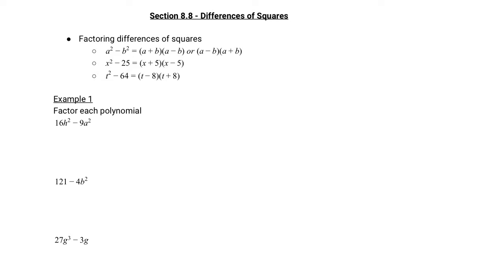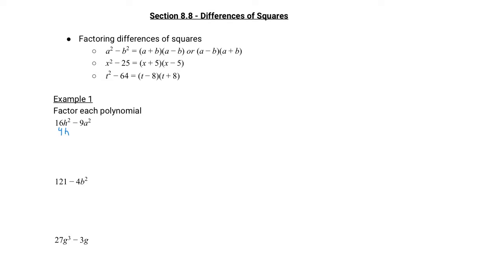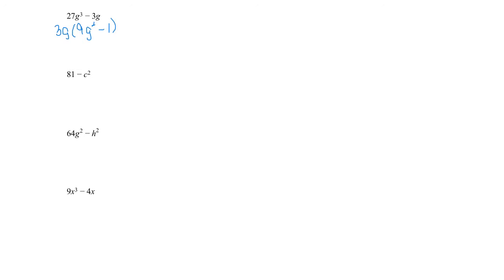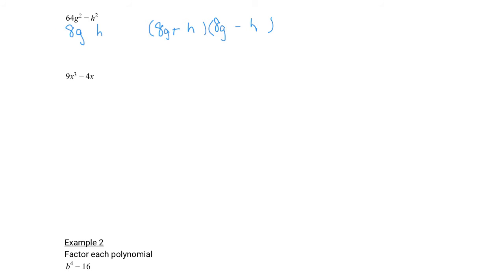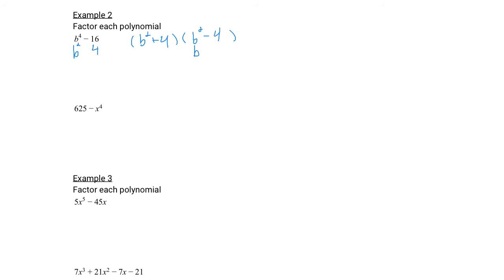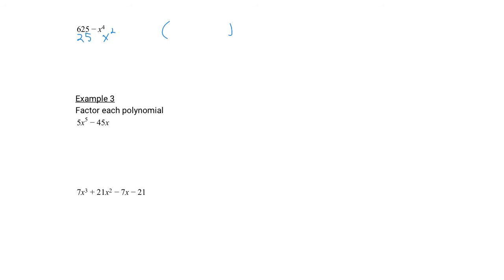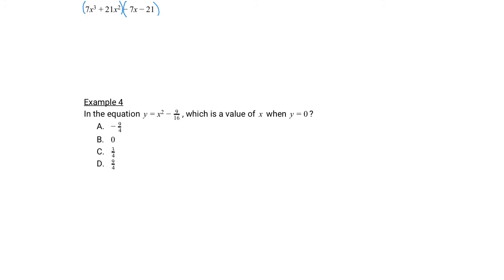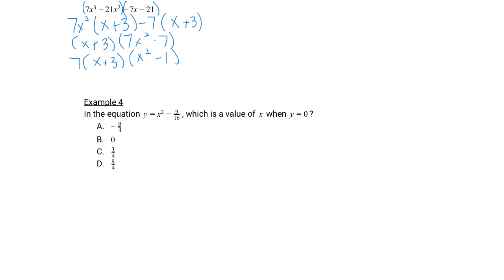A1B 8.8 Notes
A1B 8.8 Notes - Difference of Squares